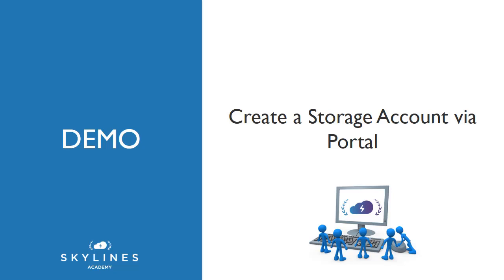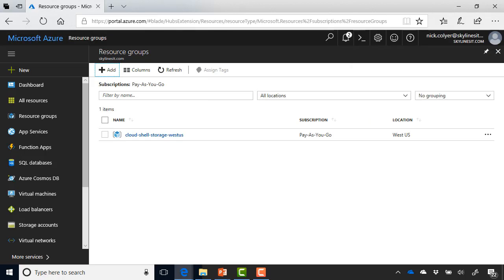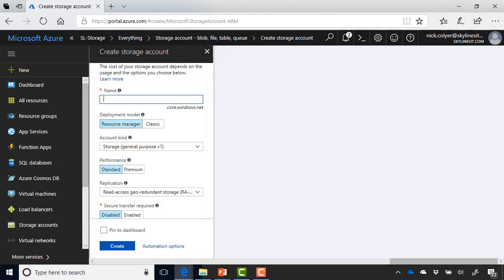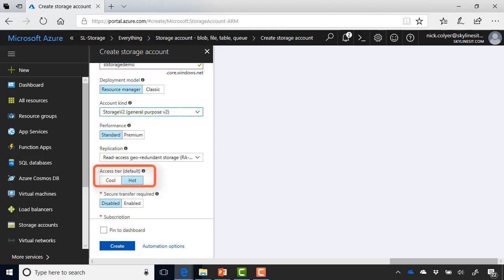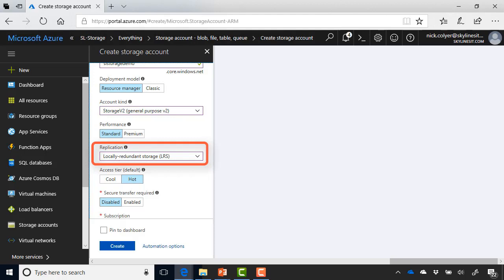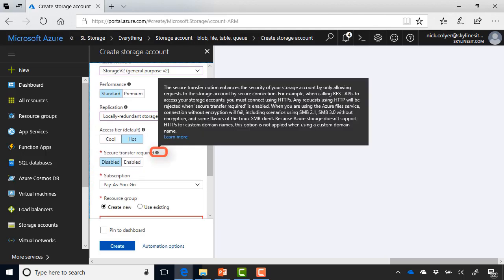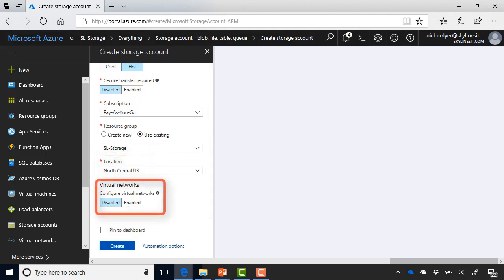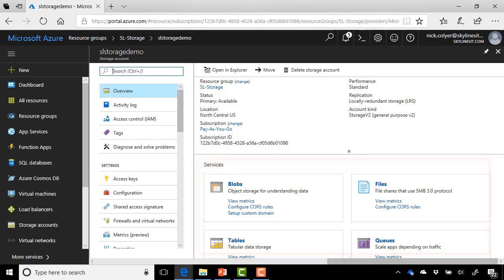Azure Training (70-533, AZ-100) - Storage Account Creation via Portal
This demonstration will guide you through how to deploy a Storage Account from the Azure Portal. This module is part of the Azure 70-533 and AZ-100 Certification Track.